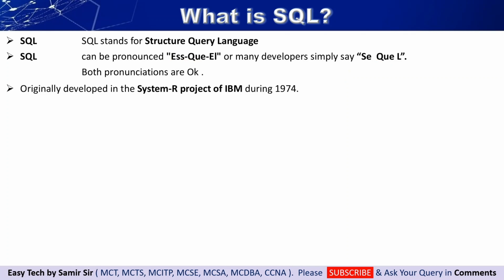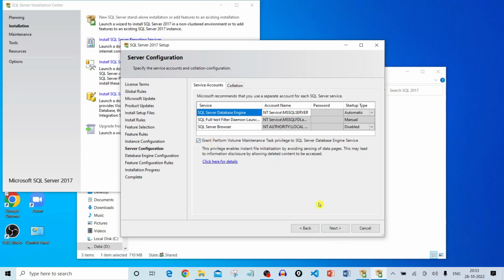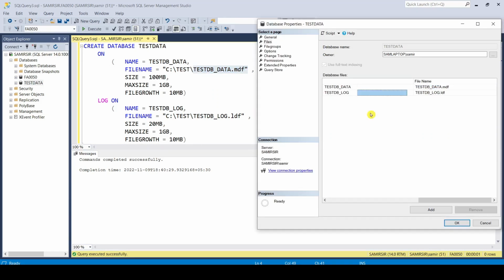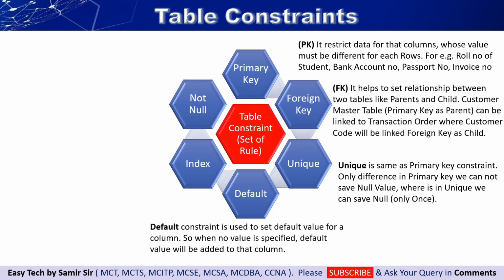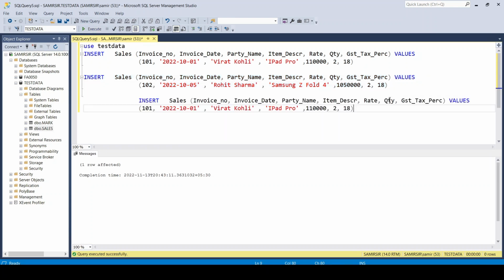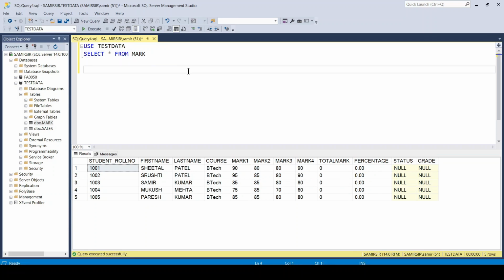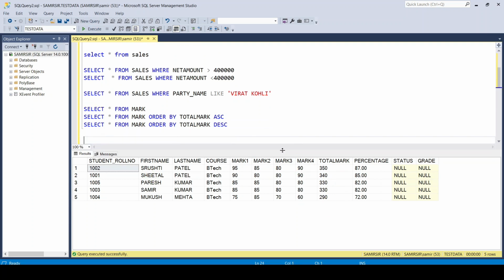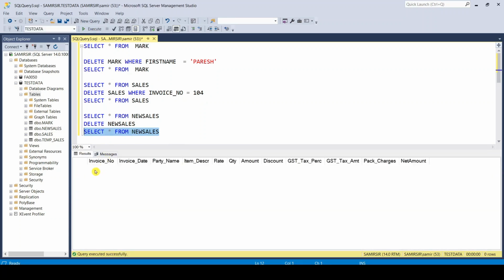Be SQL Expert in 90 Mins. Learn to Create Database, Table, Insert, Modify, Calculate, Query & Delete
Samir Sir Certified Microsoft MCT, MCTS, MCITP, MCSE, MCSA, MCDBA & CISCO CCNA with 37+ years Experience.

Since 1985, in last 37+ years I have trained & Placed more then 7500 students with International Certifications and provided Hardware & Software solutions to more than 1000 clients.

My company SAM COMPUTERS is Authorized Pearson VUE & Prometric Test Center where we provide IT Certificate Exams for MICROSOFT, CISCO, IBM, HP, ORACLE, JAVA, CEH, VMWARE, ADOBE and around 6000+ exams.

Chapters
00:00:50 What is SQL?
00:02:28 What is Data and Database?
00:04:50 Database in Different Industries.
00:07:07 History & Time line of SQL Development
00:09:48 Difference Between SQL Server and SSMS
00:12:25 Download and Installation of SQL 2017 and SSMS.
00:15:06 SQL DDL, DML, DCL & TCL Commands.
00:17:16 Microsoft SQL Server Database File Structure
00:21:09 MS SQL Database, Table, Rows & Columns structure
00:23:08 Create Database in MS SQL
00:28:15 MS SQL Table Structure
00:30:09 MS SQL Data Types
00:34:57 Creating Table in MS SQL
00:39:09 MS SQL Table Constraints
00:41:58 Creating Table in MS SQL using SSMS
00:47:23 Insert Statement in MS SQL (ADD Data)
00:57:57 Update Statement in MS SQL (Auto Sales Table Calculations)
01:03:56 Update Statement in MS SQL (Auto Mark Table Calculations)
01:08:34 Select Statement in MS SQL
01:27:04 Inserting Data into new Table using Select Into
01:30:53 Delete Data from Table